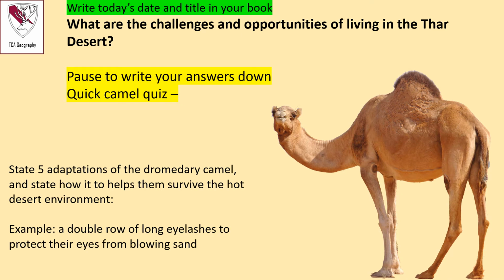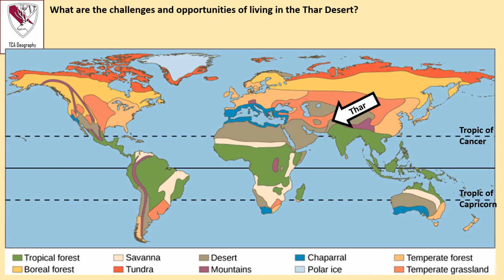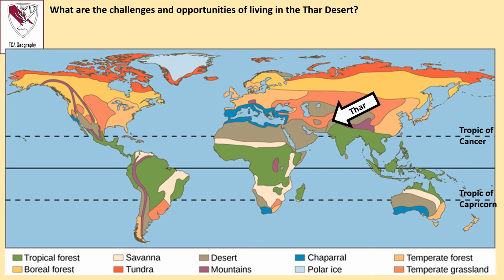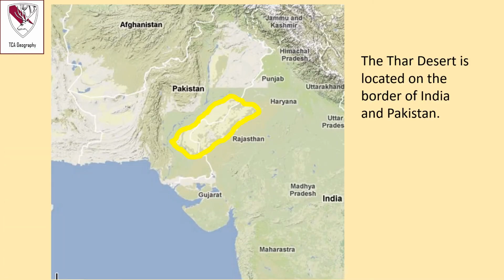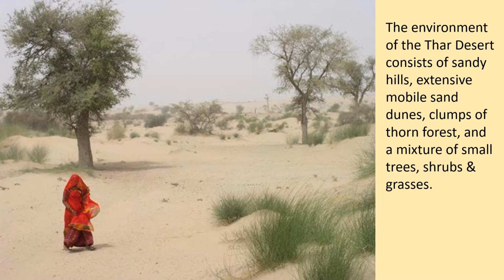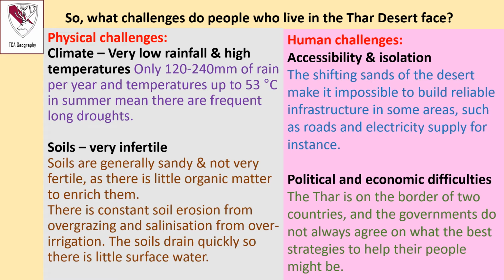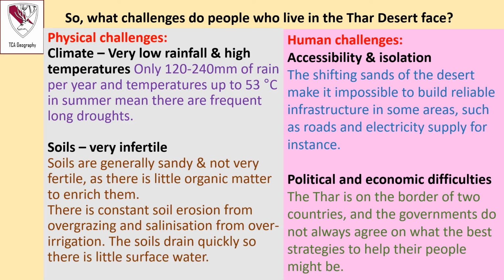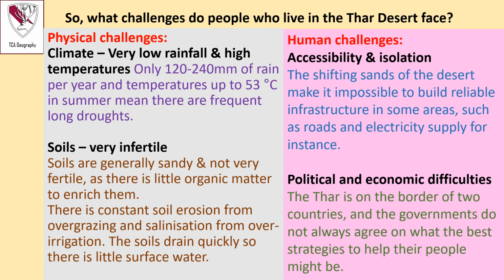Year 9 The Living World Lesson 14 Living in the Thar Desert (1)